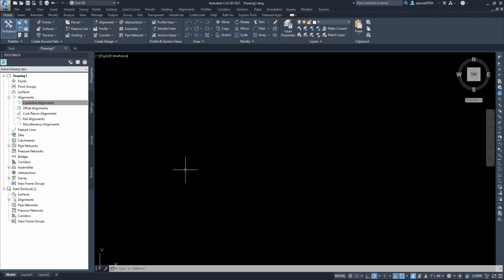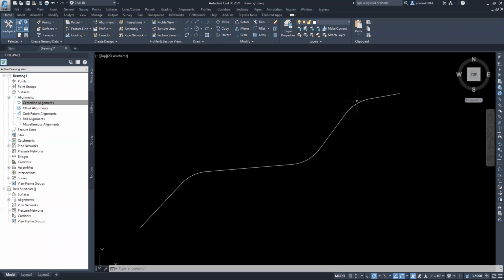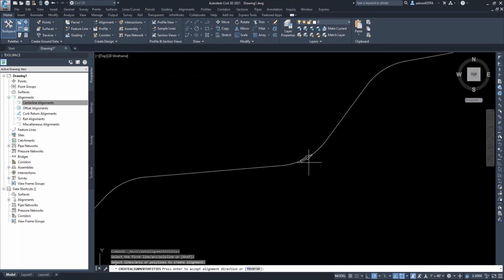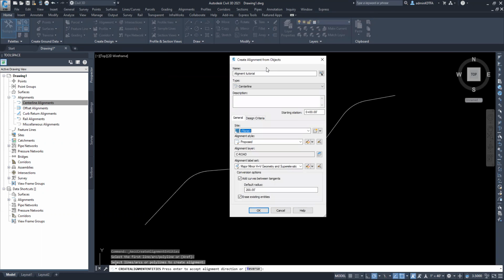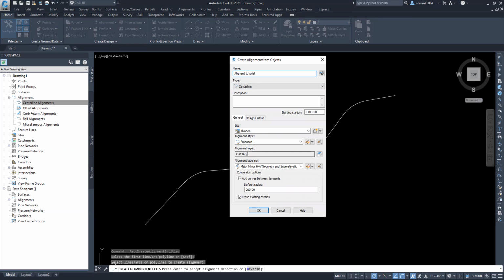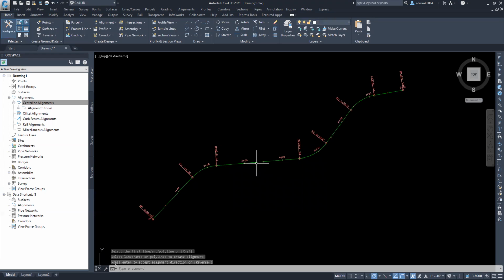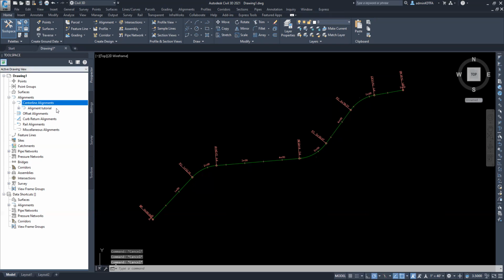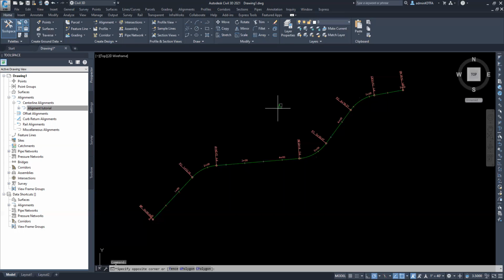Alignment from polyline AutoCad Civil 3d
basic alignment creation from polylines